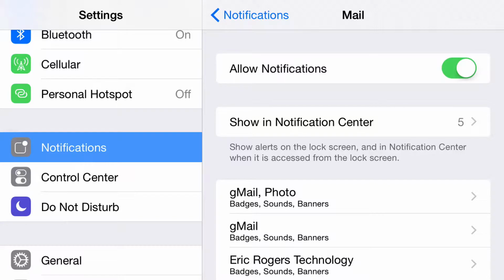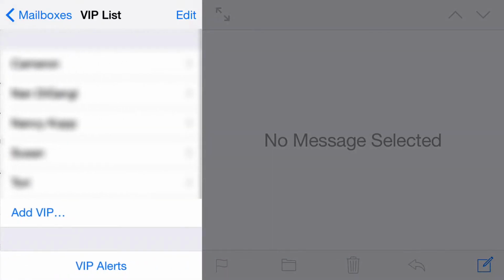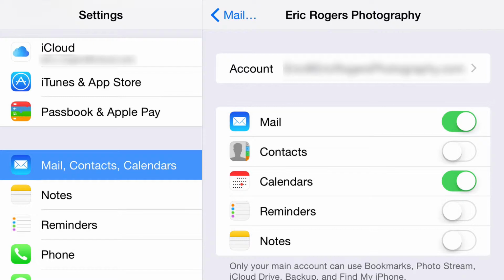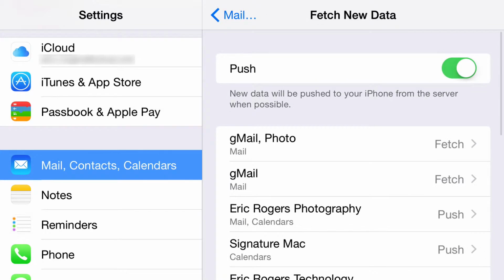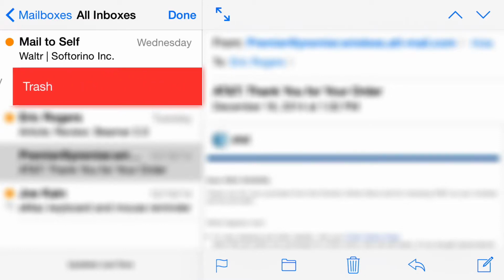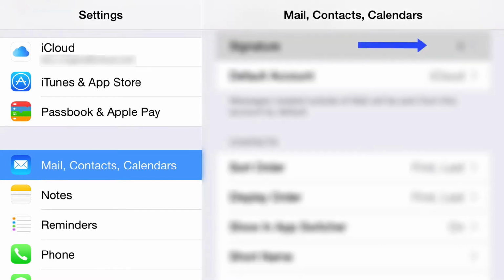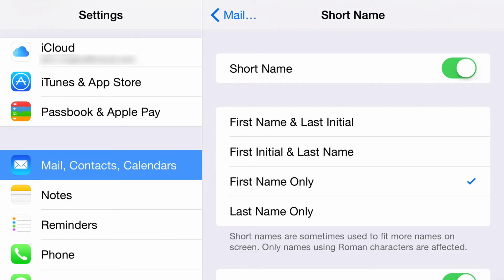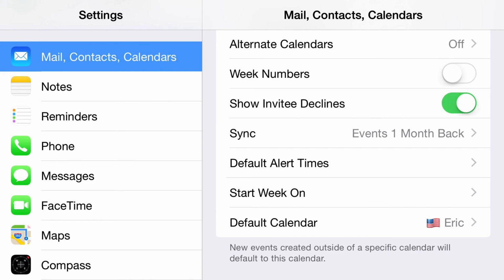Settings | Mail, Contacts, Calendar